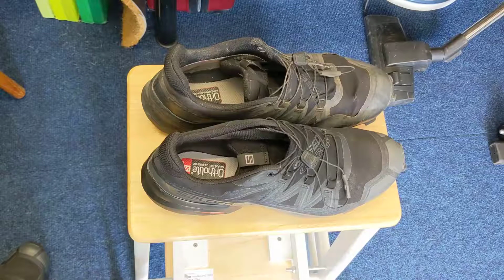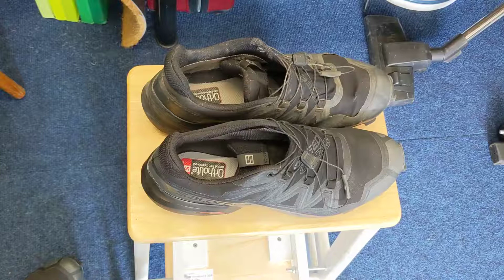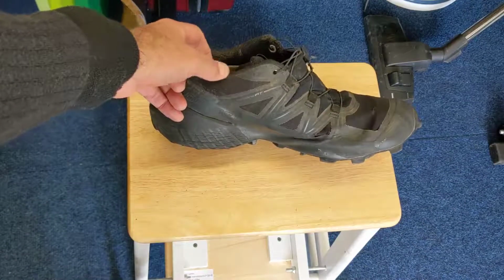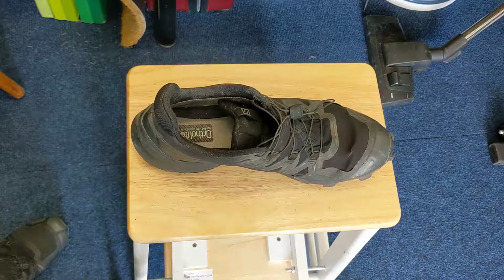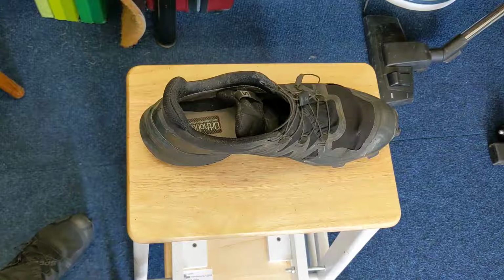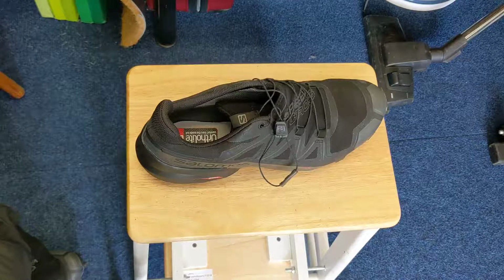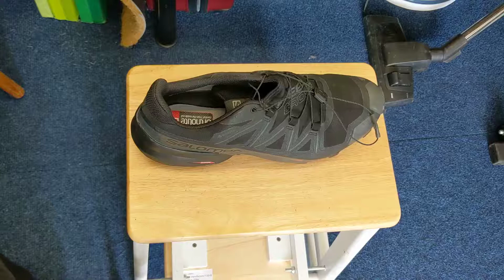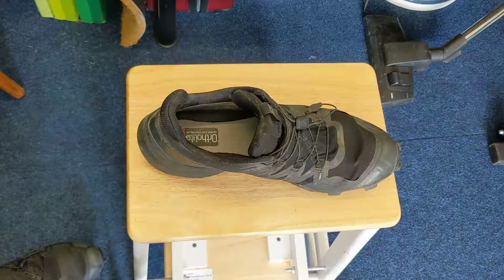20210416 The Talented Salomon Speedcross 5 GTX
The Speedcross 5 GTX is not just my general purpose trail running shoe, it's my goto do everything shoe

For walks in the countryside
For shopping in town
For a quick walk to the Garage
To nip into the Cave

This shoes does it all,  highly recommended.